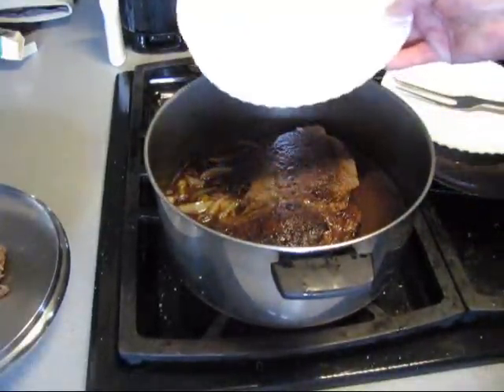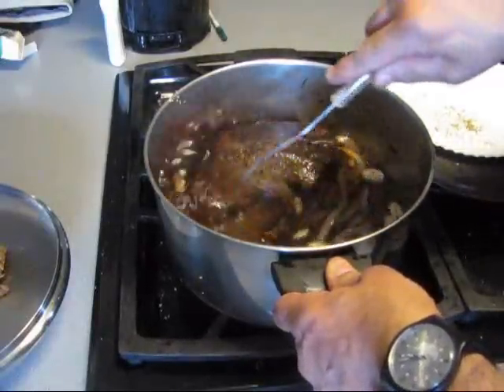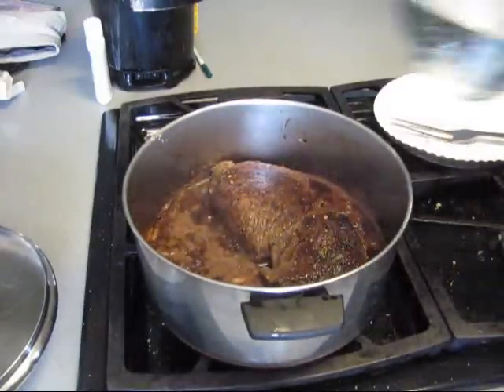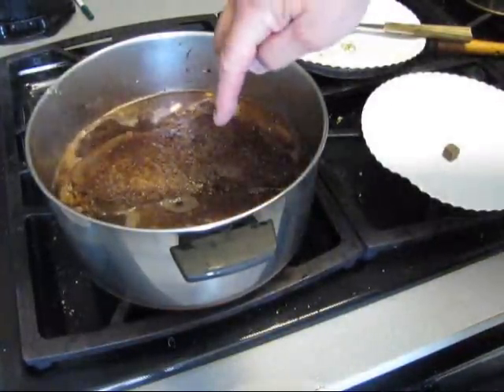New Orleans roast beef debris po-boy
cooking with wine